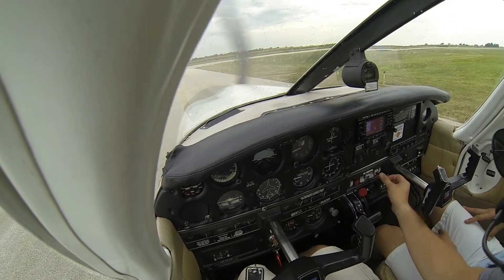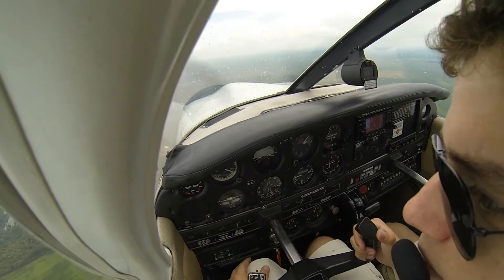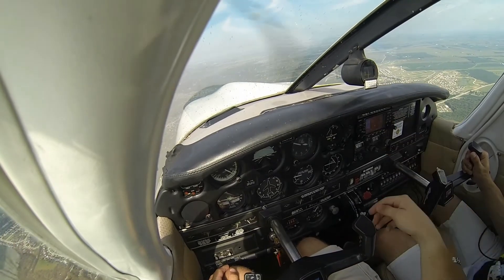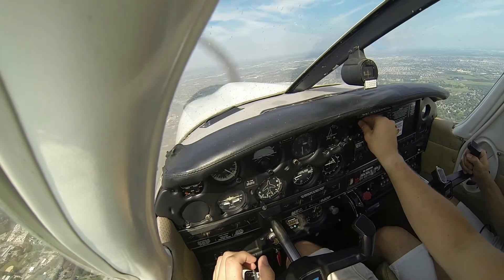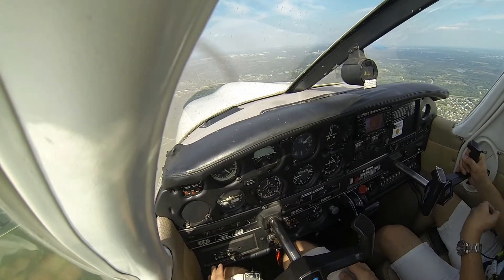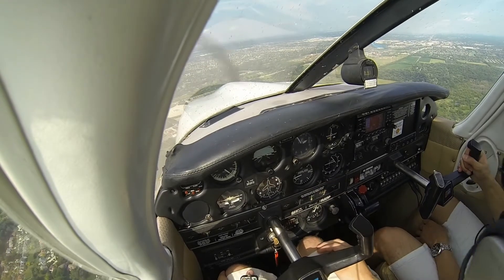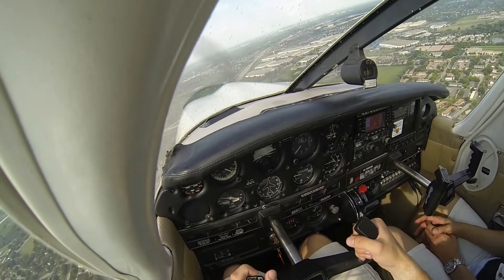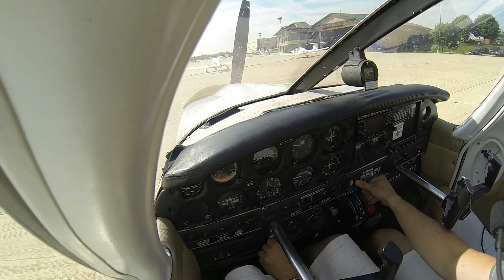Passenger's First Flight - Piper Archer - Full HD with Audio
Watch as I take my friend on his first GA flight! I show him some of the basics of flying and let him take the controls. I cant wait till I become a CFI! This video is of us flying from Illinois Valley back home to 06C.

**Read Me**
The footage is a subject to editing and the flight may SEAM more extreme/fast/low altitude than the actual circumstances of the flight. No speed restrictions, altitude or VFR minimums for set airspace's were broken in this footage, and the flight was done with high safety caution according to the POH of this airplane.